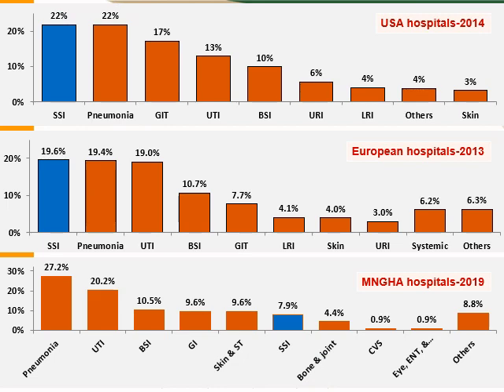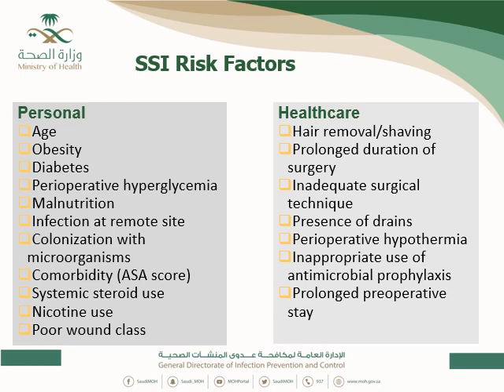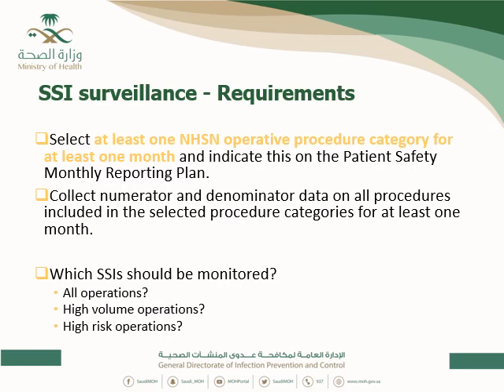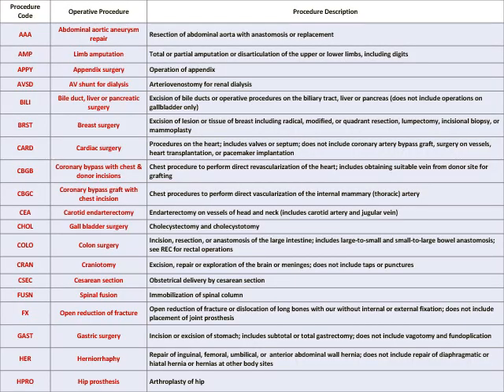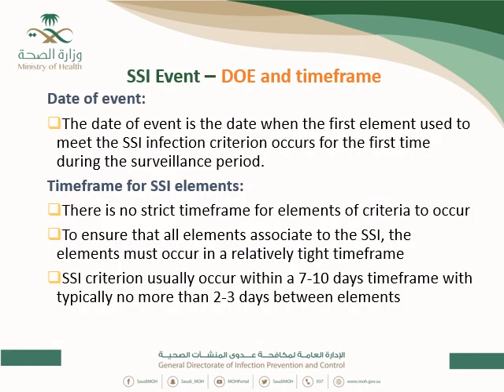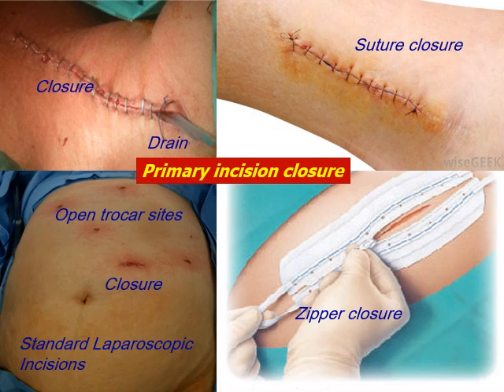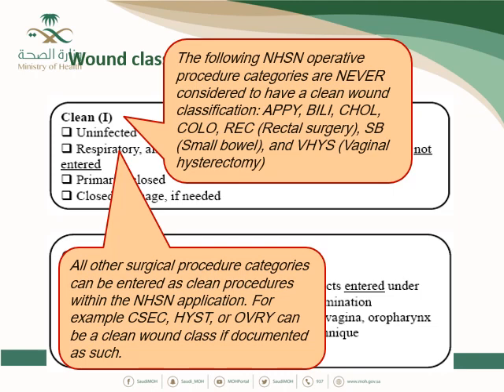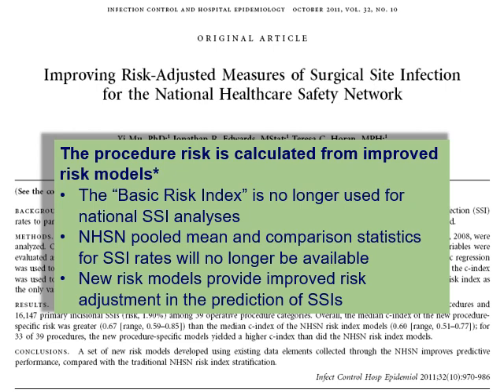SSI Surveillance part 1